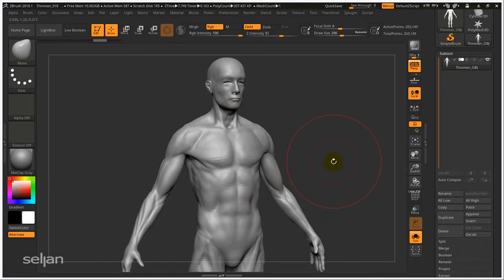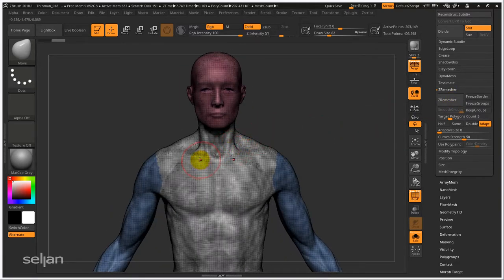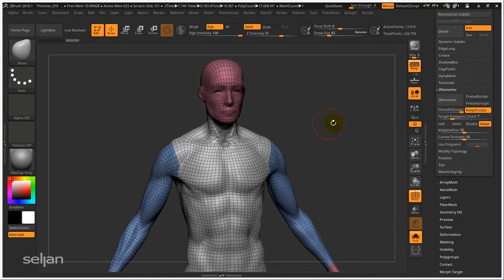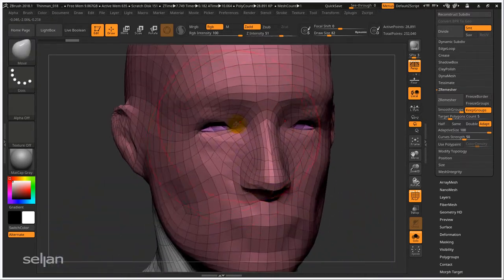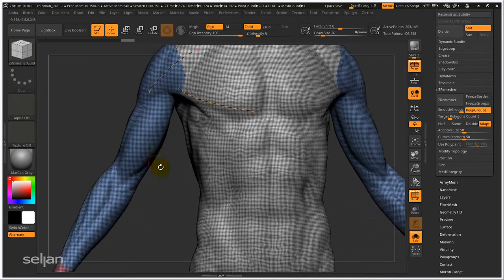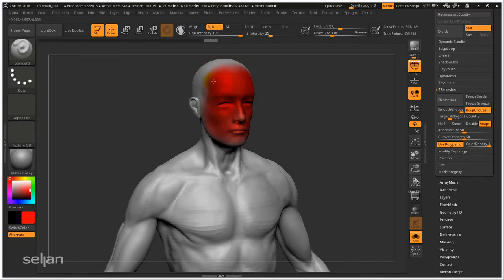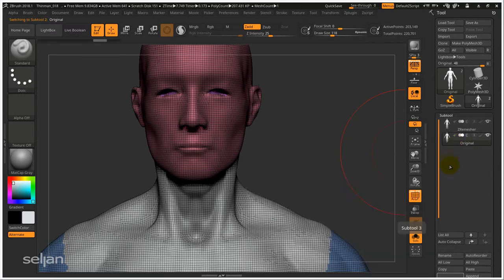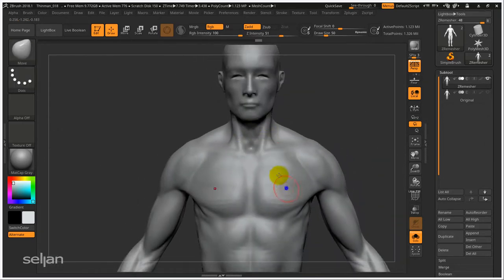ZBrush | 011 | Dynamesh to ZRemesher